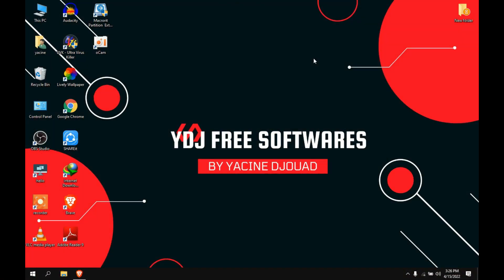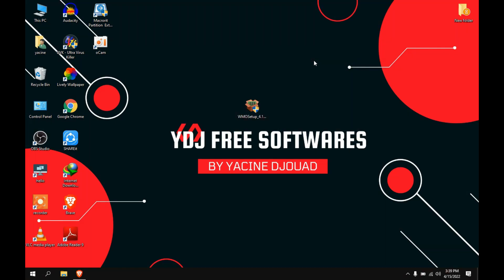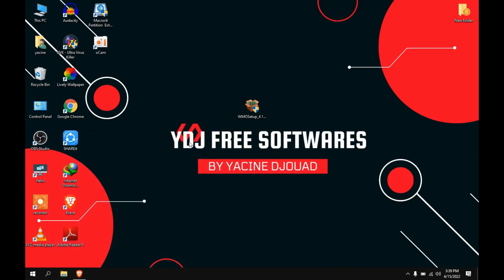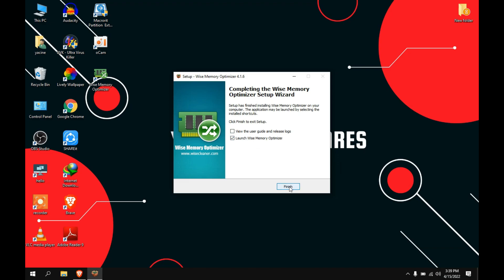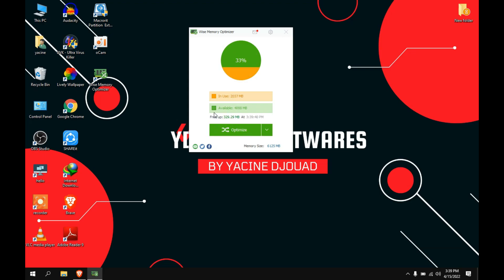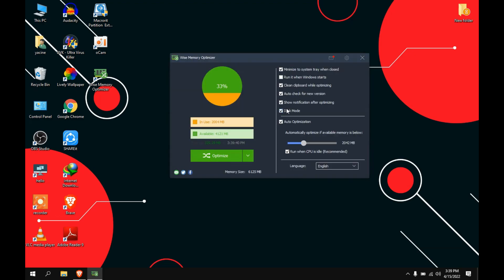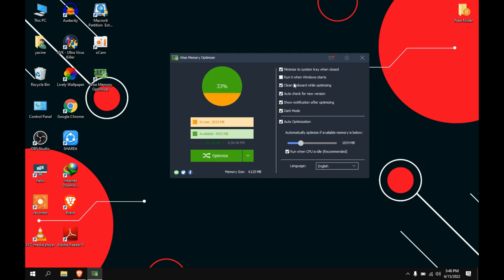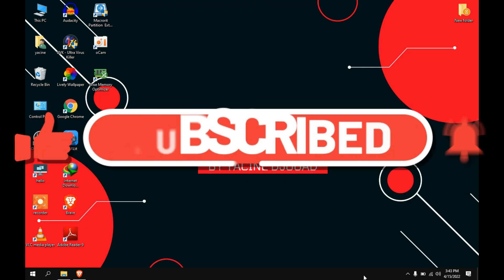how to optimize your ram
Wise Memory Optimizer
Free Memory Optimization Tool
The best free Windows memory optimization tool. Free up memory, defrag memory, and empty standby memory with one-click.